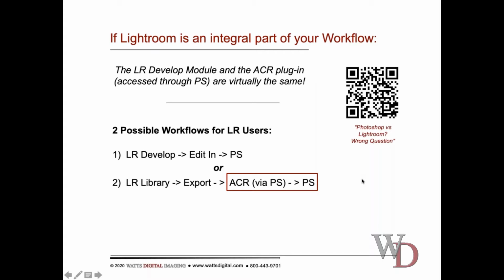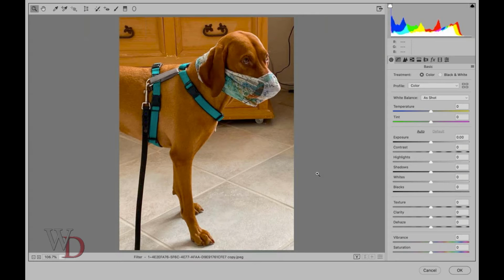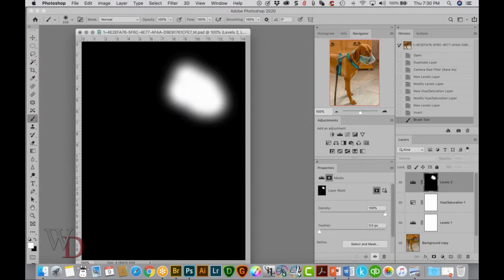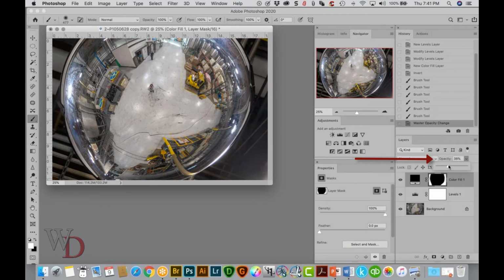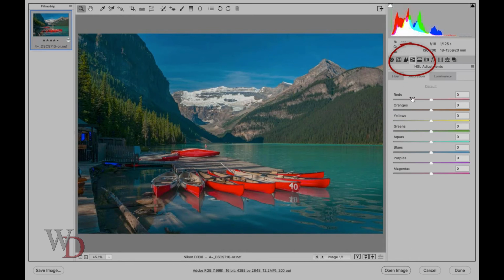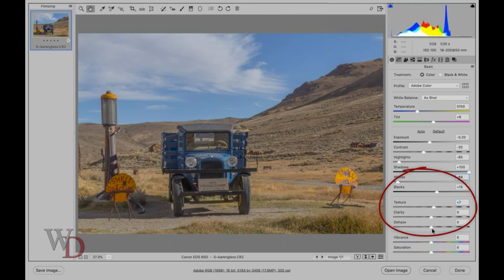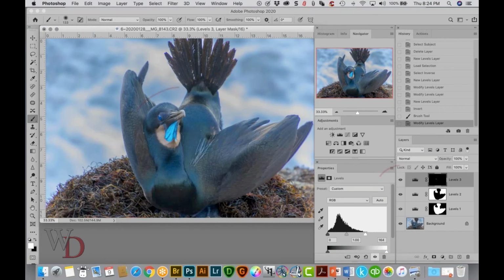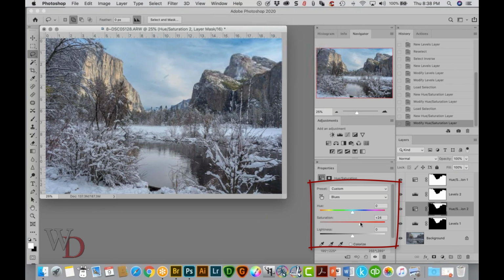Photoshop 101 - Class 4: Master File Creation & Workflow in Photoshop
For the free extensive PDF notes, that accompany this video, including a Table of Contents, see this blogpost

Master File Creation and Proper Workflow should be essential elements in how you approach and use Photoshop, regardless of the version.

Creating a Master File is NOT for every image: it’s for those images that you want to spend time with, doing all that’s necessary to make your image “pretty”.

•  PLEASE, PLEASE, PLEASE - do NOT let the length of this video deter you as to its value.
 I mean, how do you eat an elephant - - one bite at a time, right?  So, I'd suggest watching this in "bite-sized" chunks - say, 10 to 15 minutes at a time, to start (hey, it's got a Table of Contents - easy peasy!)  ...

•  Was this information helpful?

•  By the way, all of this is part of my Photoshop book designed for photographers, “Not just another Photoshop Book”, available exclusively on Amazon:

This video was recorded live on April 9h, 2020 via Meetup

•  In case you weren’t there on the 9th, here’s what we did: we took 8 images from attendees, and created Master files for each one, using the flowchart from my book.  We also answered questions from attendees.

•  This video perfectly encapsulates how best to use Photoshop for the Photographer, with a diverse range of images.  Think of it as a conglomeration of the other 3 "Photoshop 101" Meetup classes (plus an upcoming book & classes focused solely on Layer Masks) - there’s tons of great information in this video!

•  Think of it as a “study” video, if you will - heck, it’s an hour and twenty minutes long!  You can download copious notes (see link above), including the Workflow Chart and a Table of Contents -  - just in case you cannot watch it all in one sitting, or need to refer back to it (you will!).

•  Also, unlike the “live” event, you’ll see full-on annotations, key points highlighted, and other stuff not seen at the time of recording - enjoy!